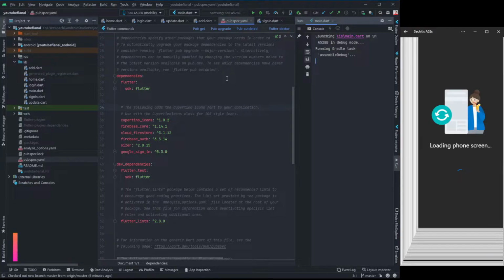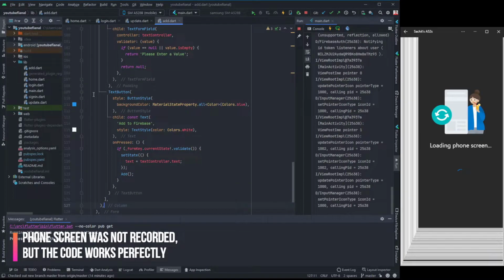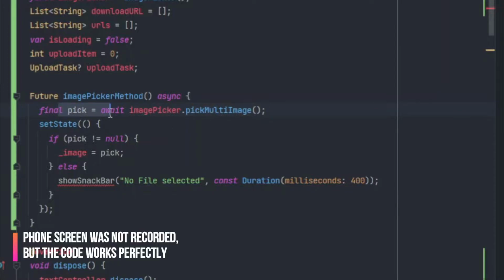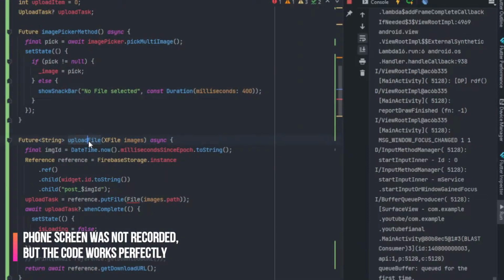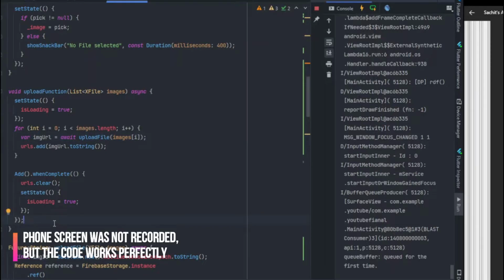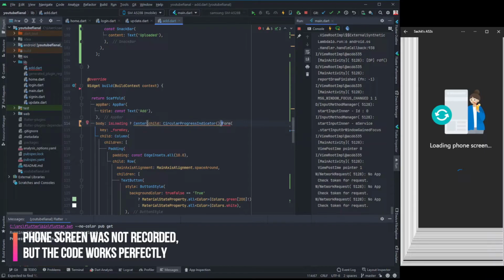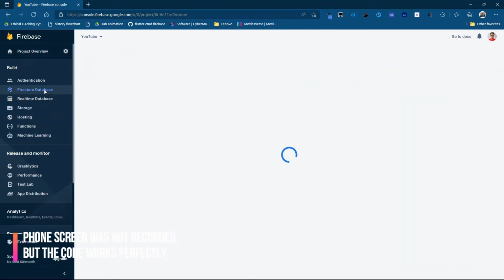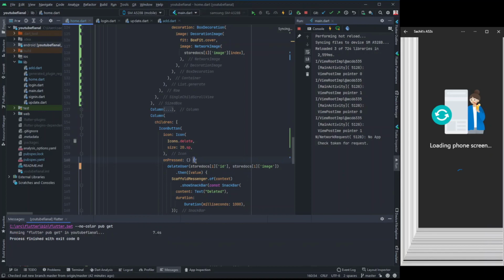How to Upload and Retrieve Images from Firebase Storage in Flutter [2022]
This video shows how you can upload images to firebase storage and retrieve images from firebase storage.

My name is Sachit and I'll meet you at the next one. Till then, keep programming!